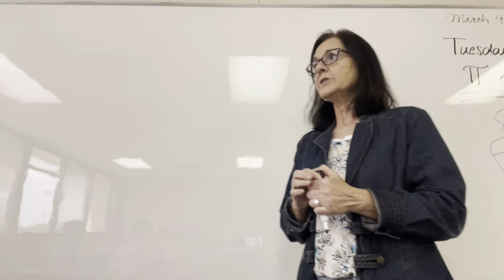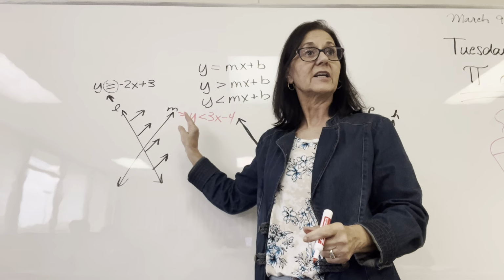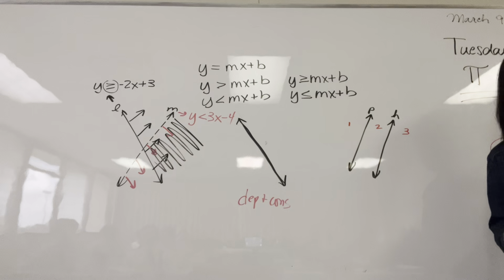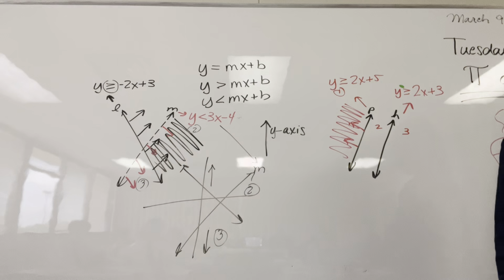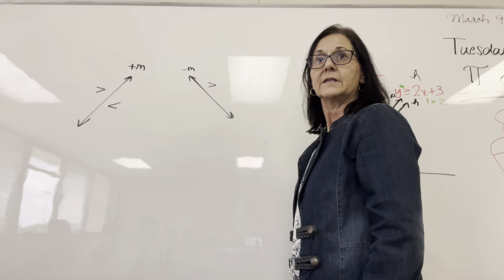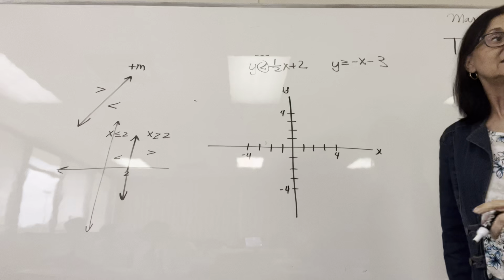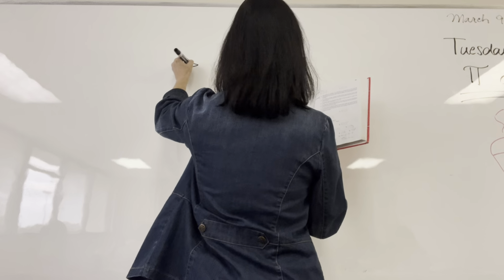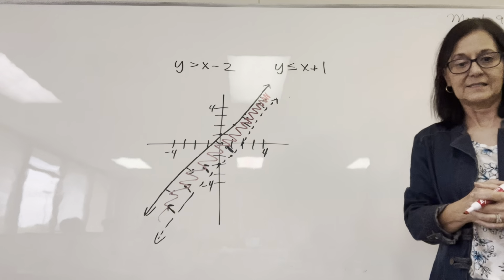Saxon Algebra 2 Lesson 91